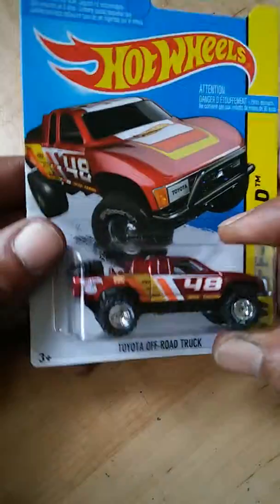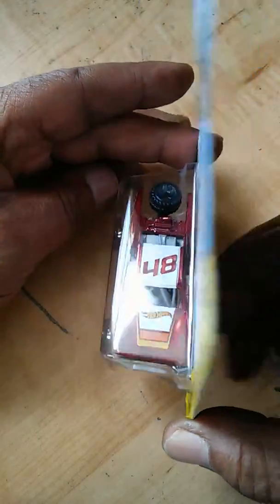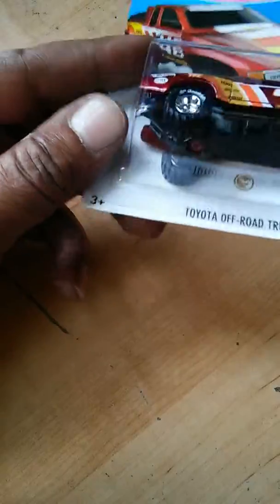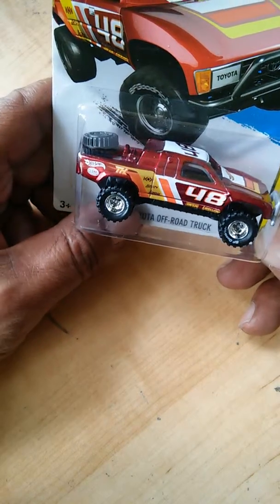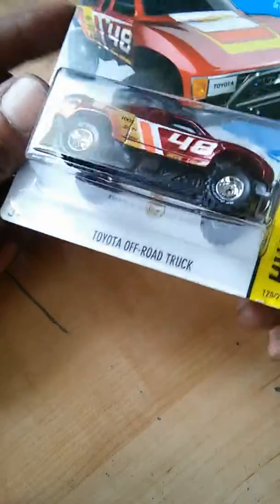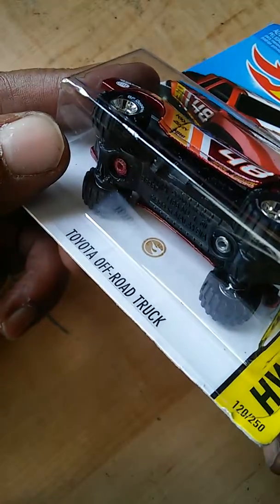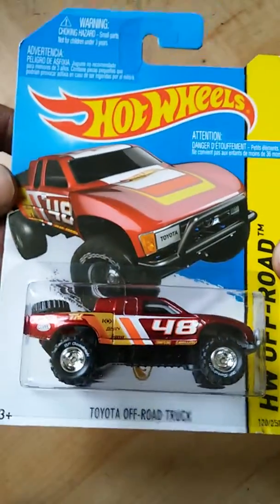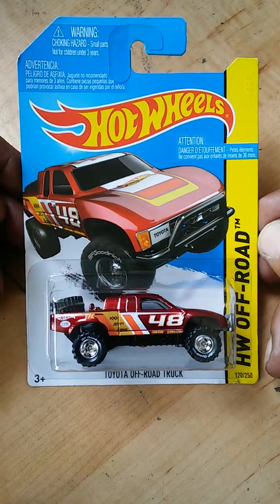Hot wheels 2015 Q case super treasure hunt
Toyota truck